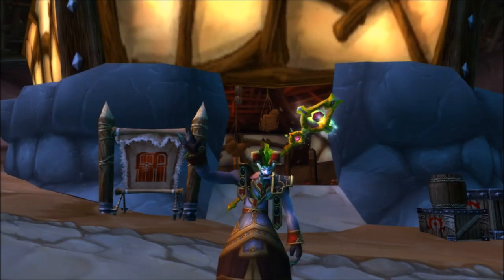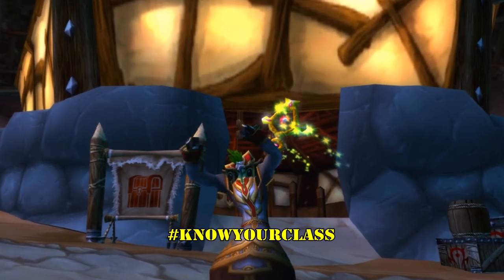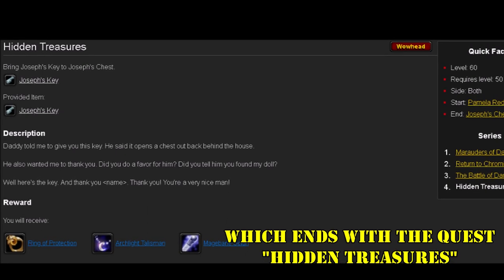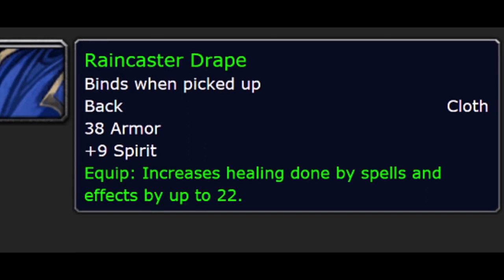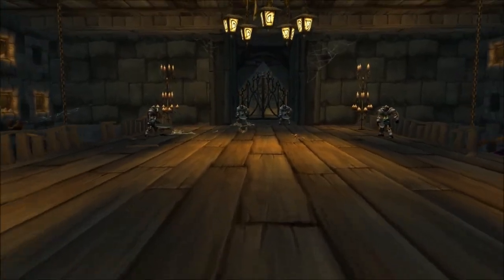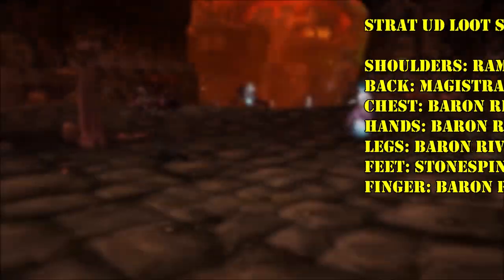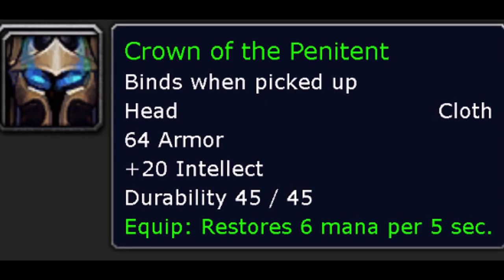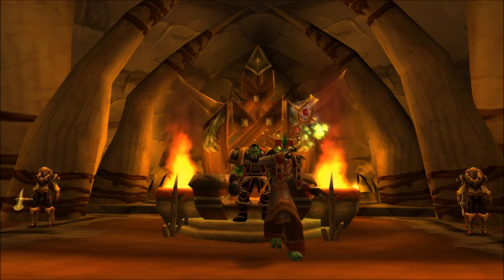Gear Your Heavy Healer FAST! A Simplified Resto Shaman/Holy Paladin Gearing Guide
Hey dudes! Silvite Soltis here with another specific simplified gearing guide for fresh 60s in WoW Classic Phase 1.

After finding several errors in my initial priest gearing guide and being reminded repeatedly that other healing classes have many more items available to them, I finally decided it was time to make up a guide for our more heavy healers of Warcraft - the Shaman and Paladin. I hope you enjoy! ^_^